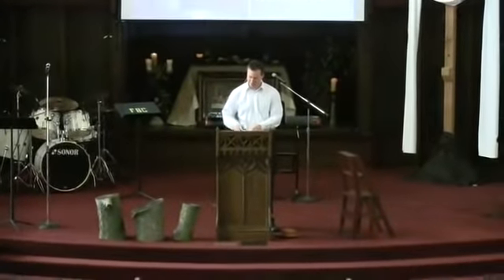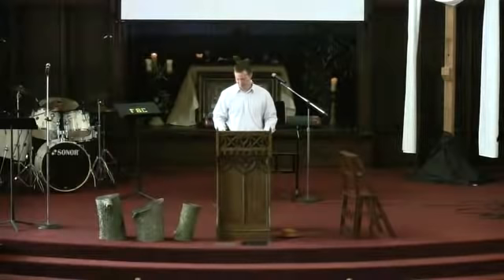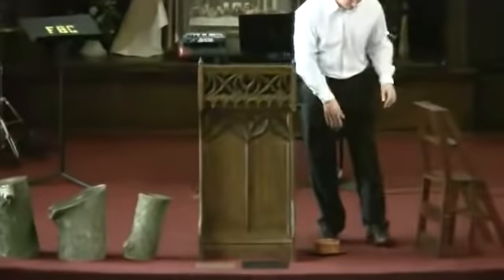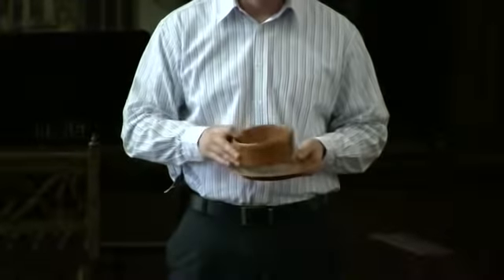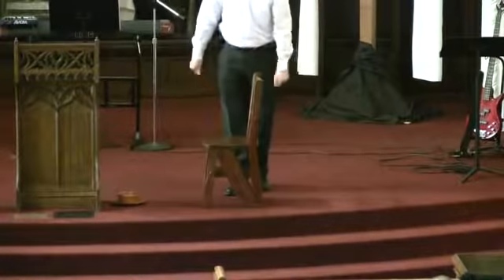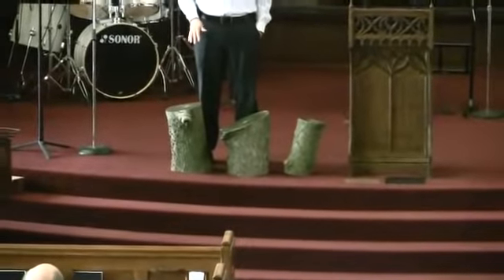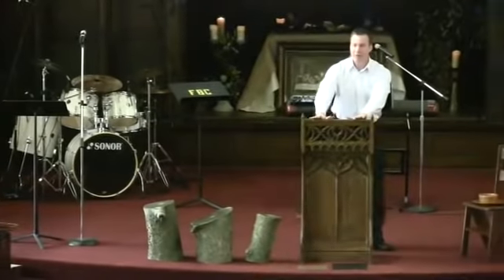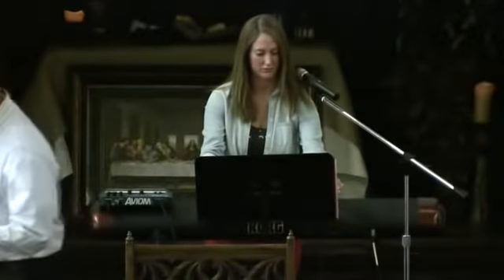God's Workmanship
Paul describes the work of God in us. We were dead, useless; God resuscitated, raised us to new life in Christ. He continues to form us into his image. Paul describes us as God's workmanship. Isaiah describes us as clay in the hands of the Potter. May we acknowledge our role as one of dependence and reliance. Ephesians 2:1-10